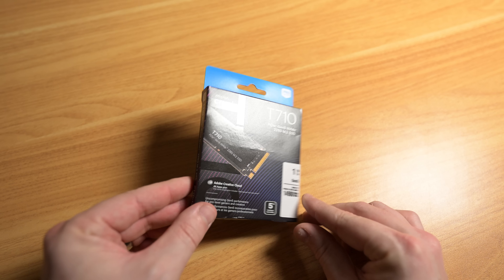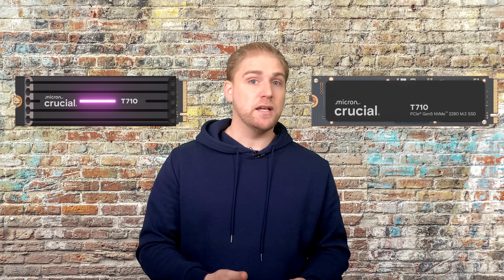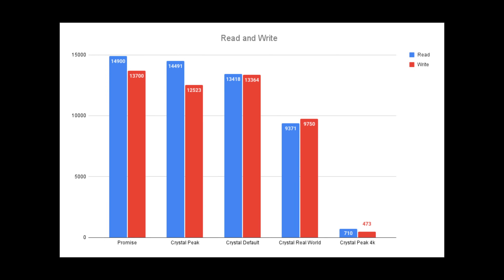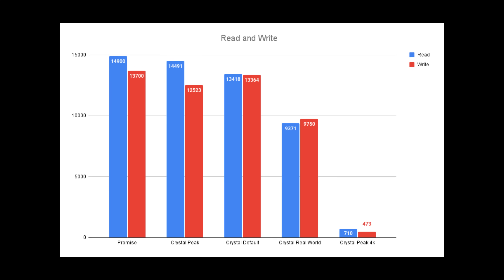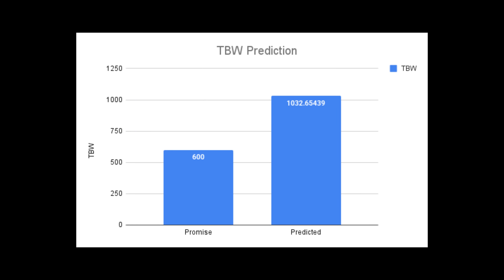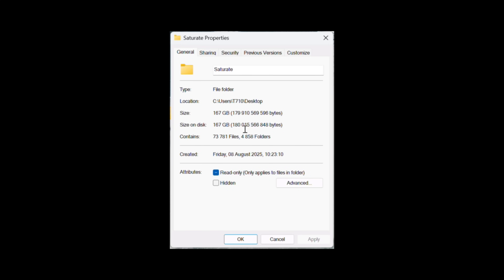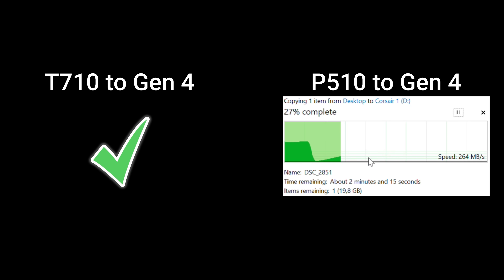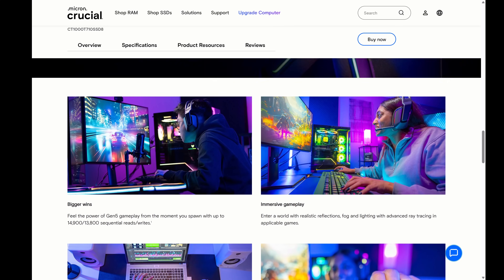Fastest SSD in the World: A review of the Crucial T710 PCIE5.0 SSD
Looking for the fastest SSD in the world? Find out why this is the best NVMe SSD on the market. We go through all the tests from transfer rates, speeds, endurance and graphic representation.

Filmed with @Nikon_SA

Timestamps:
00:00 Introduction to the video
00:17 Crucial T710 basics and specs
00:44 Importance of DRAM in an SSD
00:51 Design of the T710 and types of Drives
01:36 Testing and basic specs of the drive
02:17 Speeds of the T710
03:09 Crystal Disk Mark Results
03:19 ATTO Testing over 24 Hours
03:28 Health over 24 Hours (with temperatures)
04:22 AIDA Testing
04:52 Massive file transfer speeds
05:18 Movie file transfer speeds
06:20 Conclusion to testing the T710 and who its for
07:28 Price discussion
08:01 Conclusion and final thoughts